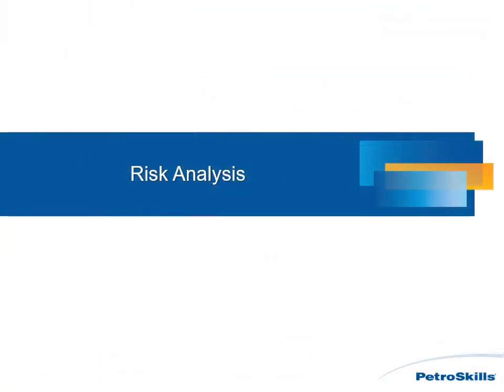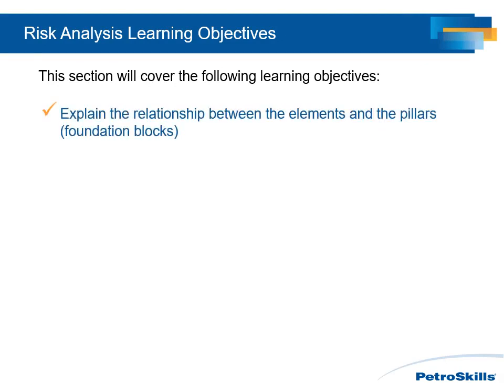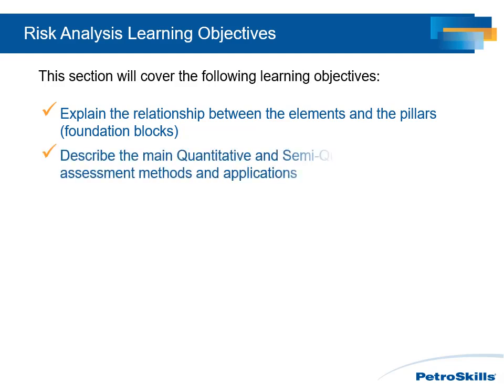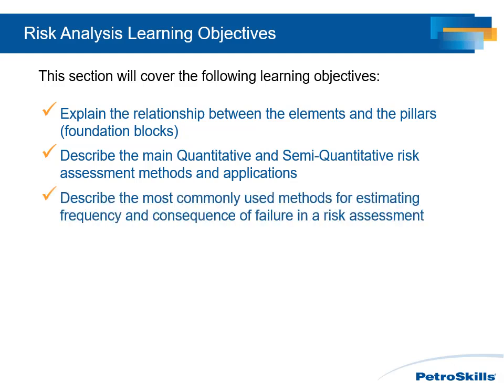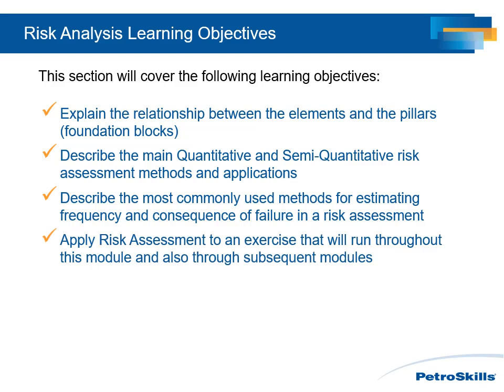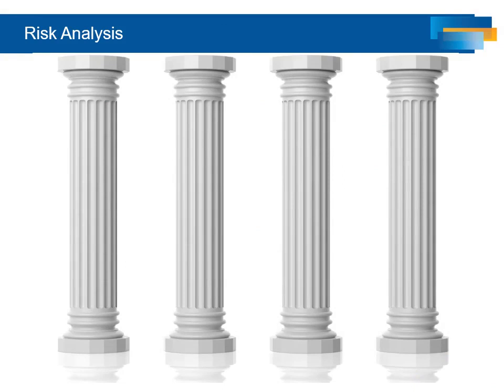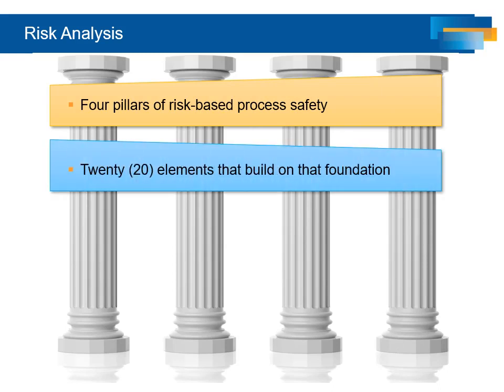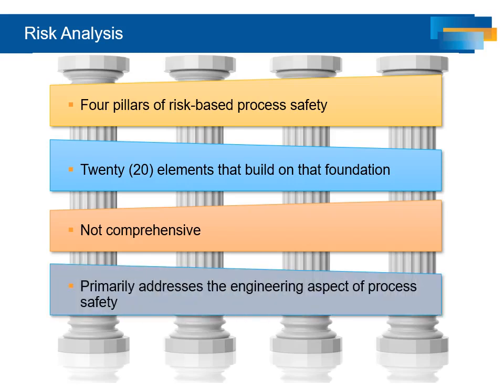PetroSkills: Risk Analysis and Inherently Safer Design Fundamentals - PetroAcademy eLearning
About the Skill Module
This skill module builds on risk analysis and inherently safer design from the Process Safety Risk Analysis and Inherently Safer Design Core skill module. It includes an in-depth look at each of the topics listed and two interactive sessions.

Target Audience
Facilities/process engineers, as well as engineers and operations staff involved in process safety and asset integrity.